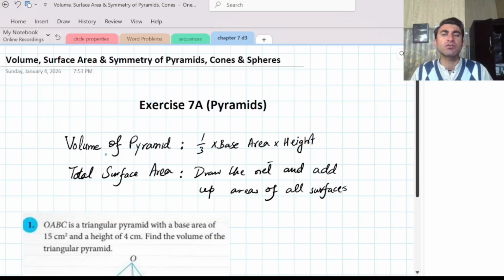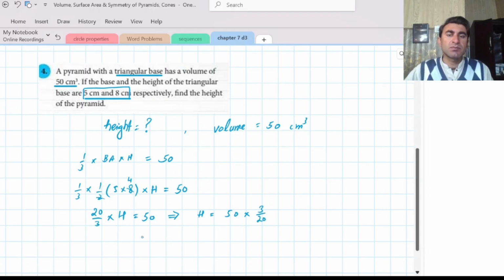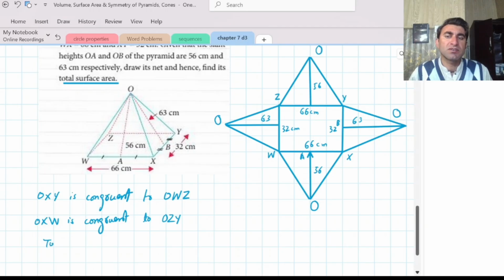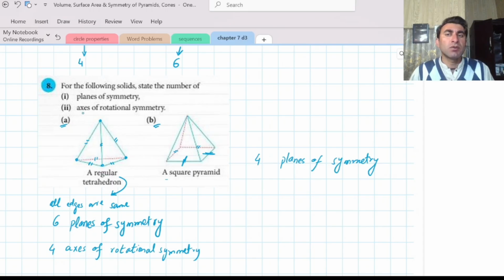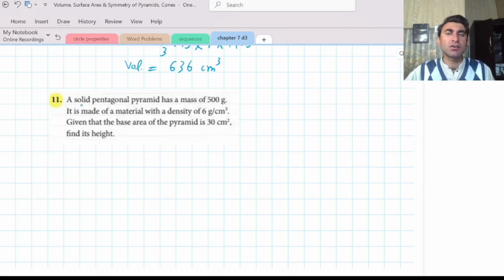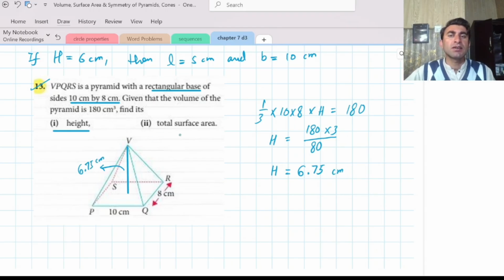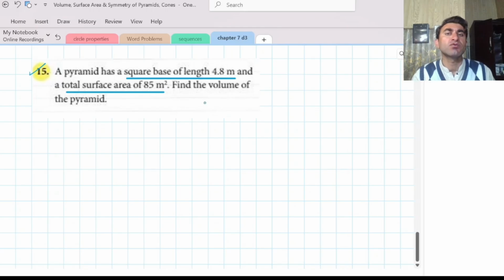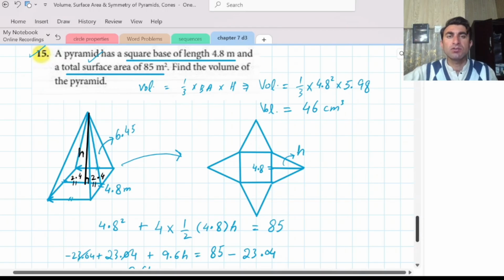Chapter 7 (Ex 7A) | Book 3 | Mensuration | Volume & surface area of Pyramids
📘 Welcome to the next lesson in our Mensuration series for O Level and IGCSE Mathematics.

In this video, we study the volume, surface area, and symmetry of pyramids. The lesson focuses on solving questions from Exercise 7A of Book 3, where each question is discussed one by one with clear explanations and diagrams to help you understand the concepts thoroughly.

We begin by reviewing the key formulas related to pyramids and then apply them step by step to textbook-style questions. Special attention is given to understanding how to calculate volume, how to find the total surface area, and how symmetry applies to different types of pyramids.

In this lesson you will learn:

* How to calculate the volume of a pyramid
* How to find the total surface area of pyramids
* Understanding faces, edges, and symmetry of pyramids
* Step-by-step solutions to Exercise 7A questions
* How pyramid-related questions appear in O Level and IGCSE exams

By the end of this video, you will be able to confidently solve problems involving pyramids using correct formulas and logical steps.

What’s coming next:
In the next video, we will move on to cones and solve questions from Exercise 7B of Book 3 with the same clear and detailed approach.

Let’s continue mastering mensuration together!